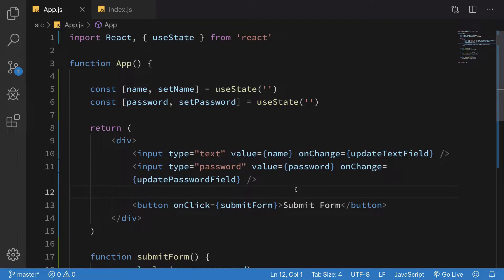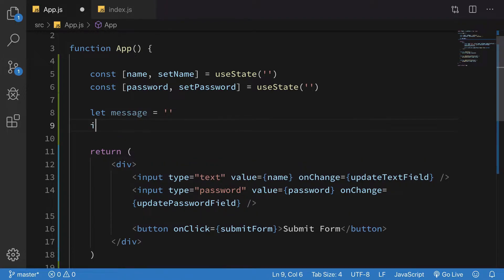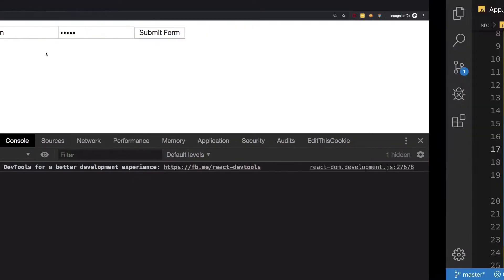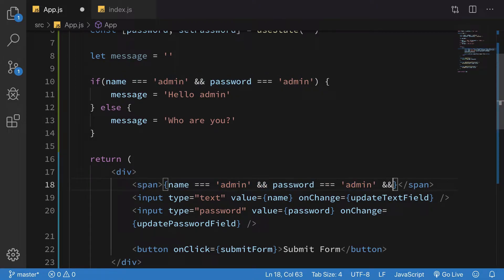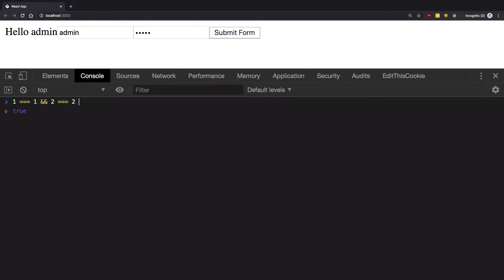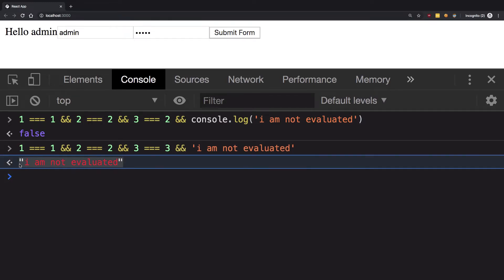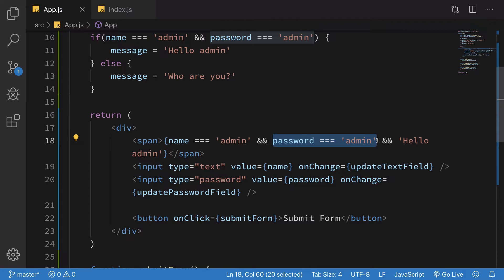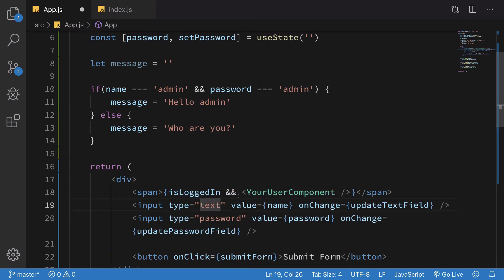React 16.12 Tutorial 11: Conditional Rendering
In this video we'll learn about conditional rendering for React and how to work with it.